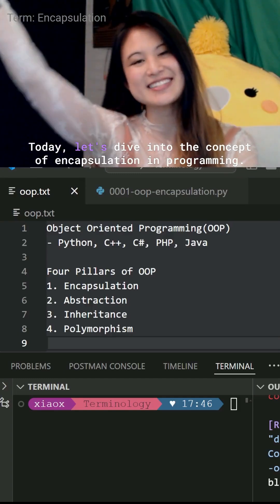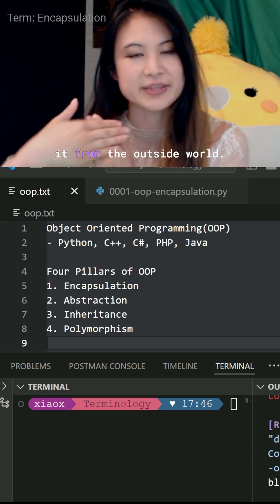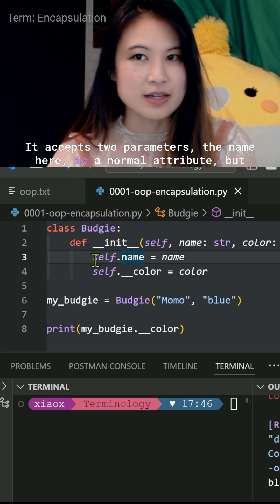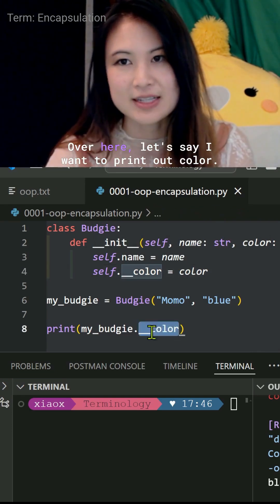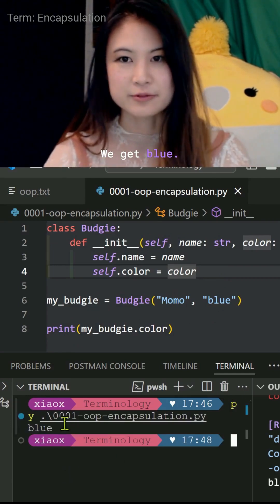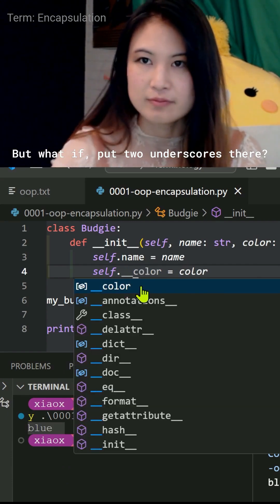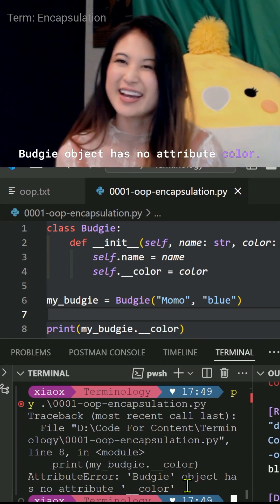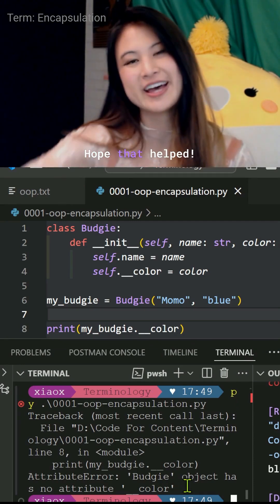terminology: 0001 oop, encapsulation 1/2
I've vaguely understood the concept of encapsulation, but was never able to explain it. Now that I've figured how to explain it -- feel free to point out anything I've missed!

See part 2 for getters and setters!